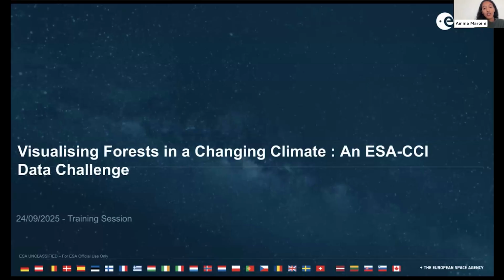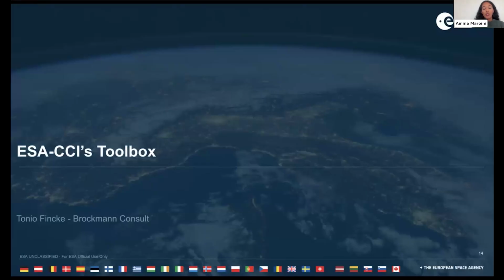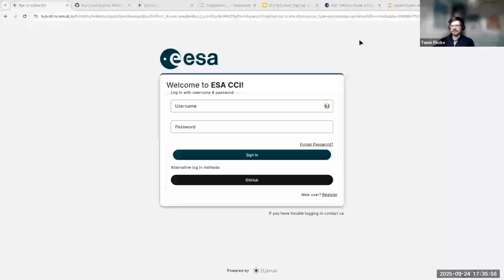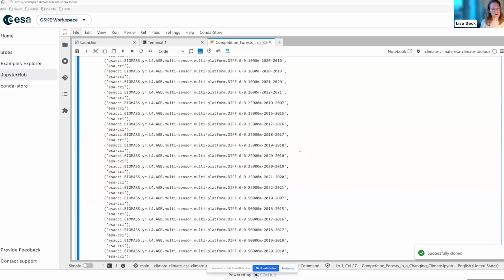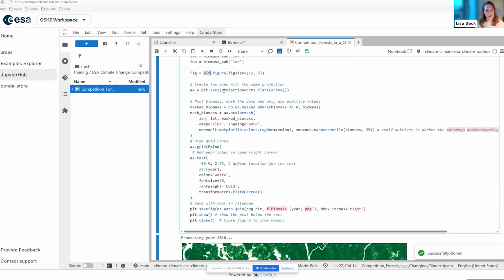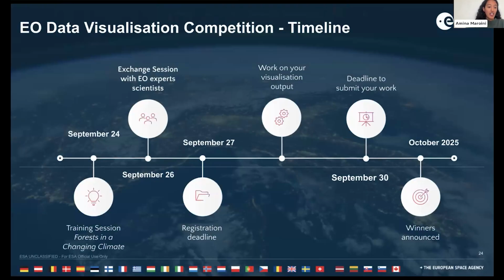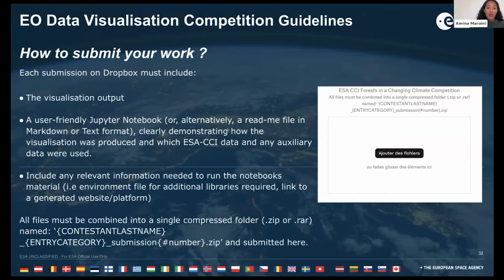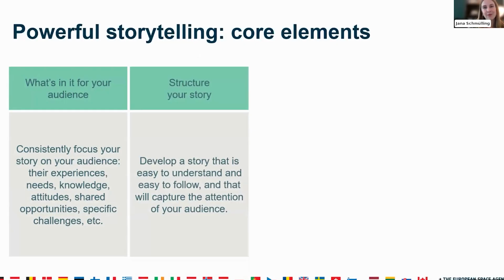Visualising Forests in a Changing Climate: Insights from ESA CCI Data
This recorded training session from the ESA CCI Knowledge Exchange dives into how ESA Climate Change Initiative (CCI) datasets, specifically above-ground biomass (AGB), can be used to explore tropical forest changes.

You'll learn how to access, visualise, and analyse biomass data using the ESA CCI Toolbox in the JupyterLab environment, with hands-on examples focusing on regions such as the Amazon, northern Bolivia, and Altamira in Brazil. The session also covers creating regional and temporal subsets, generating plots and simple animations, and working with different data formats (Zarr, Kerchunk, NetCDF).

The session also provides guidance on the Forests in a Changing Climate Competition, including participation guidelines and tips for effective science communication.

Credits: European Space Agency (ESA)